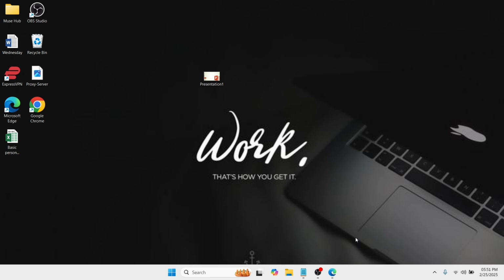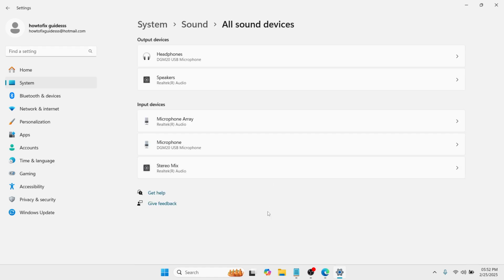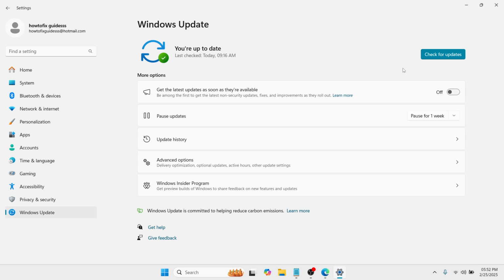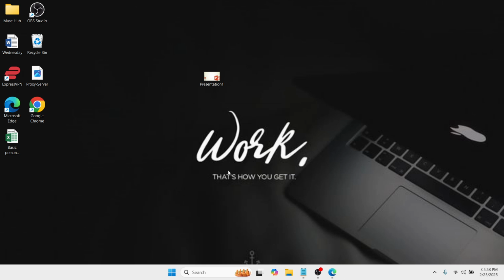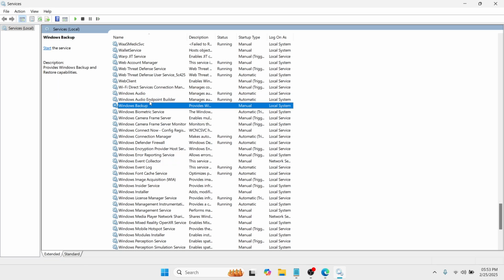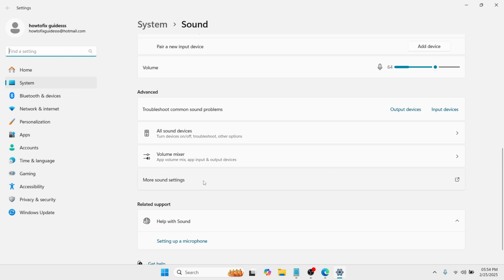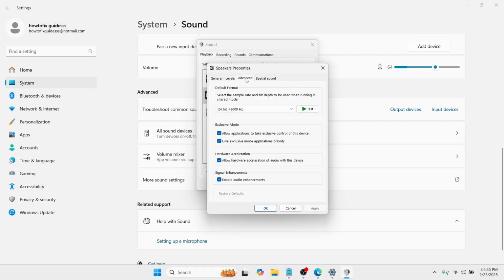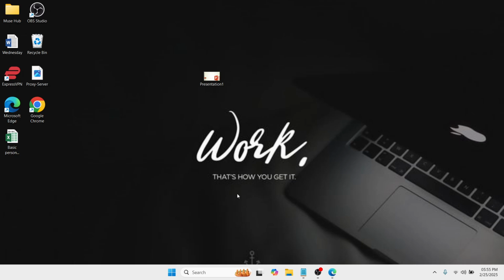Best and Easy 3 Methods to Reset Sound Settings in Windows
Is your sound not working properly on your Windows computer? Don’t worry — this guide will show you the 3 best and easiest methods to reset your sound settings. Learn how to reset audio devices through the Settings app, use the Device Manager to reinstall sound drivers, and restore default sound settings in just a few clicks. These simple steps will help fix audio glitches, no matter your level of tech expertise. No confusing instructions — just clear and effective solutions. Follow this guide and get your sound working perfectly again in minutes!

0:00 Intro
0:16 Reset Sound Settings
1:20 Check for Driver Updates
1:42 Restart PC
1:57 Restart Windows Audio
2:59 Restart PC
3:10 Open 'More Sound Settings'
4:33 Restart PC